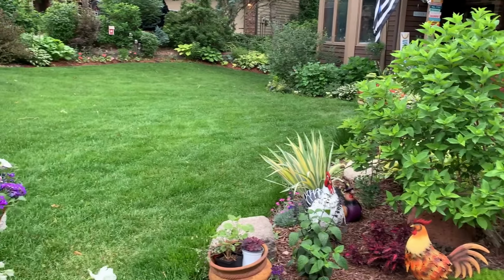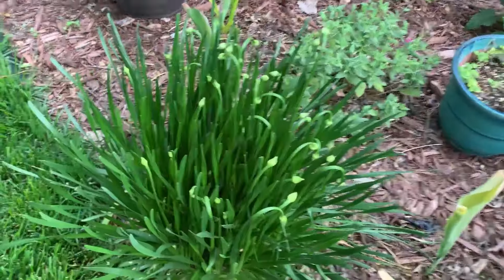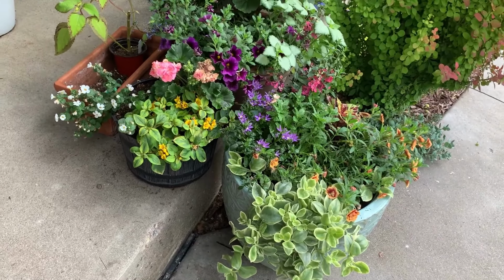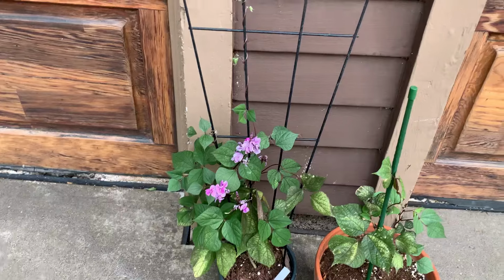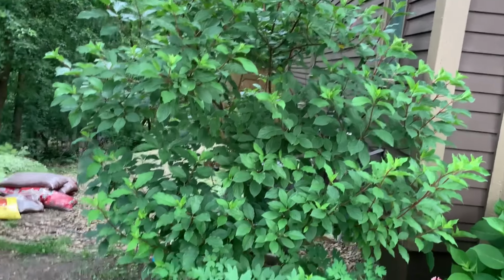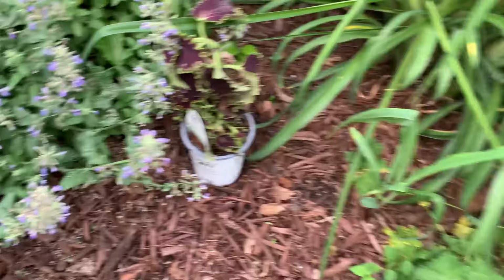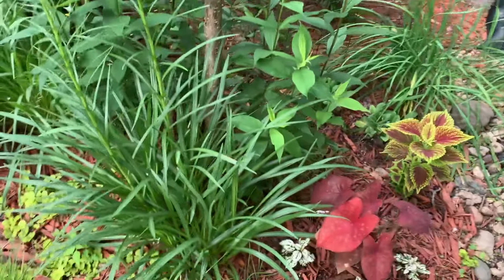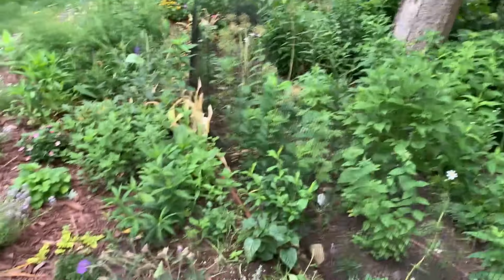End of June Garden Tour, Minnesota Zone 4b/5a 🍃🌺🌿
Join me on a summer garden walking tour in Minnesota! See the beautiful flowers and plants as I share my gardening tips. It is the perfect time to check out my containers in the front porch.